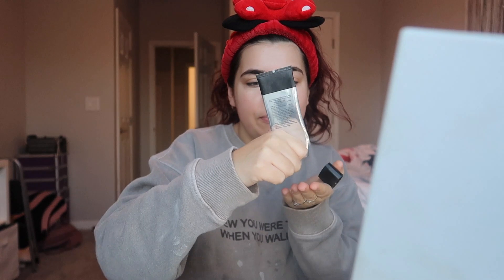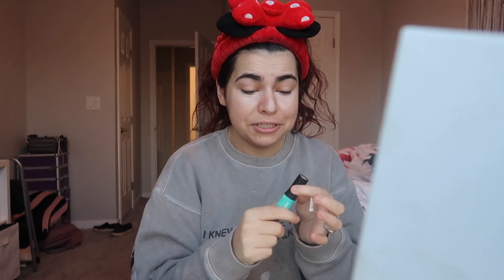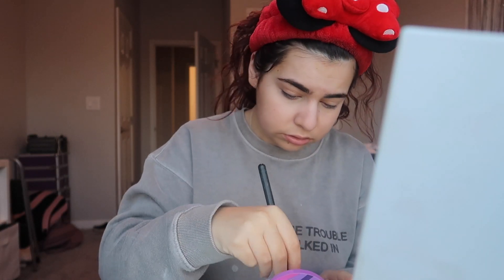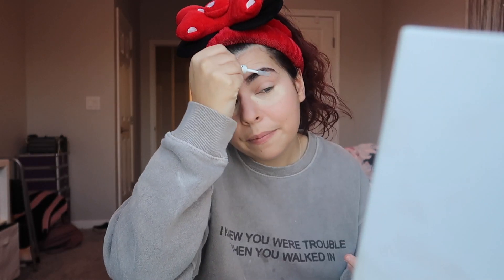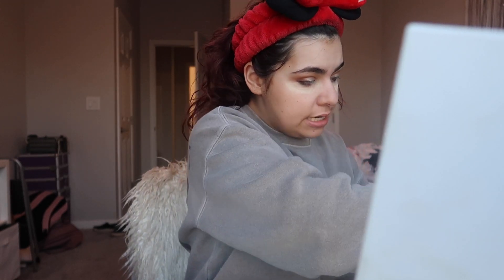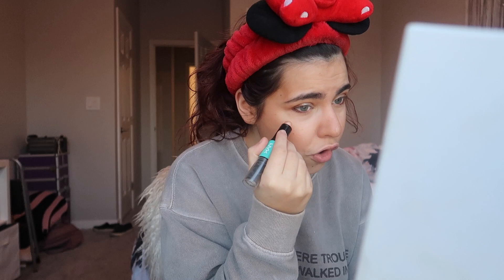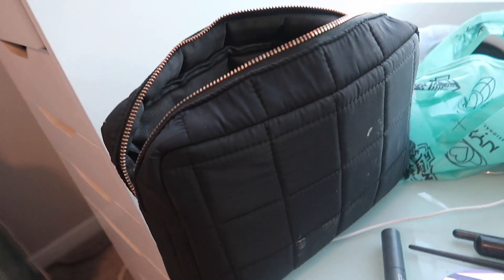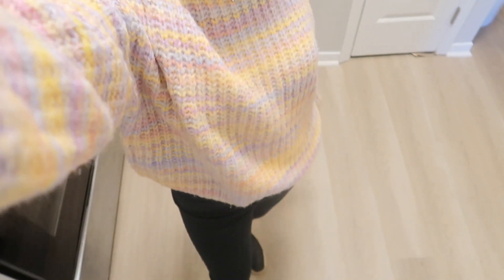Vlogmas Day 12 | Updated Makeup Routine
I'm so excited to be posting for the next 25 days!

In the vlogmas episode, I do a little GRWM with my current makeup routine!

Touching Base (Available on Anchor, Spotify, and Apple Podcasts
Podcast Instagram: @thetouchingbasepod